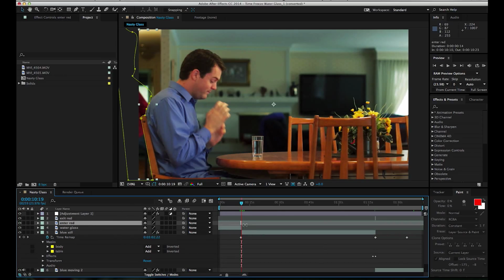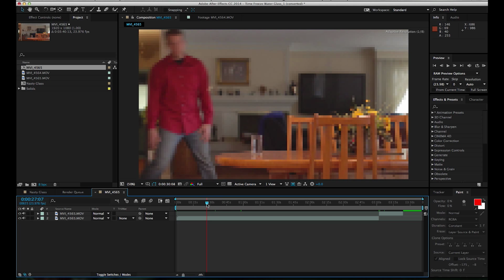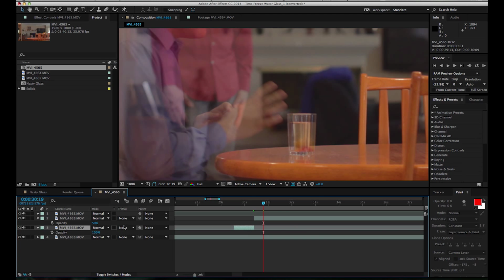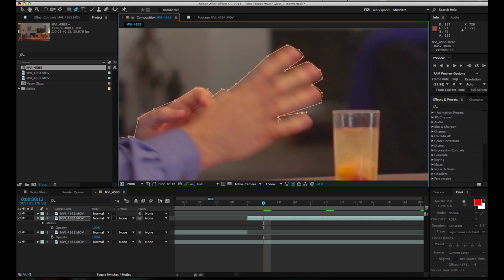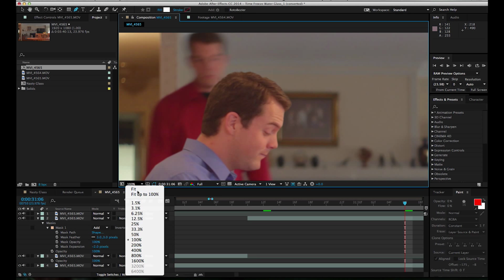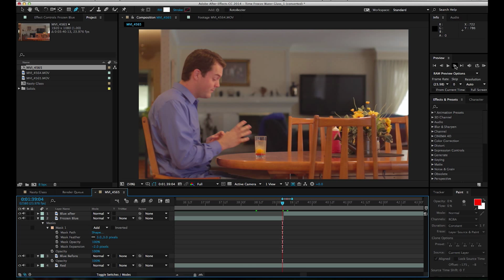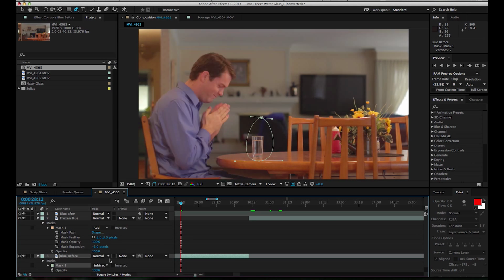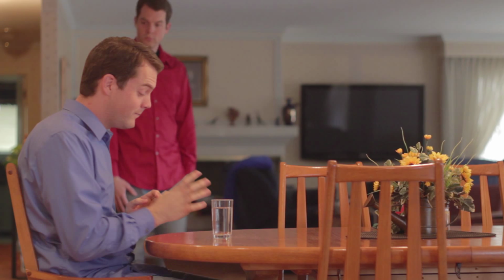Time Freeze Tutorial - After Effects - Simple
How to create a simple time freeze effect in Adobe After Effects.

This tutorial is made in response to a couple of requests I had from viewers of a video I made called "Time Freeze Mischief", which can be seen

I've never made a tutorial before, so forgive my rambling. I welcome any feedback or additional questions. I stuck to the basics in this video, rather than exploring color correction or any other effect beyond simply freezing time.